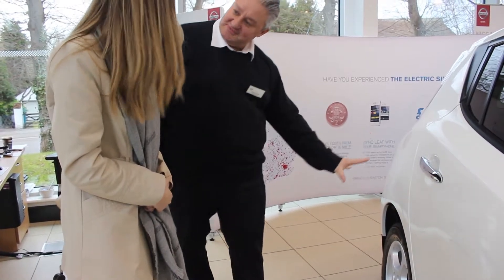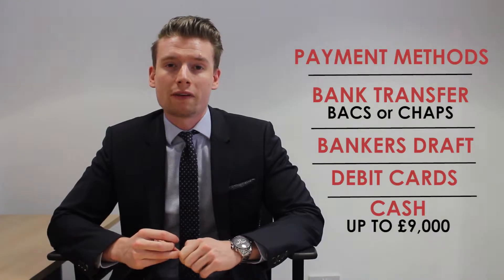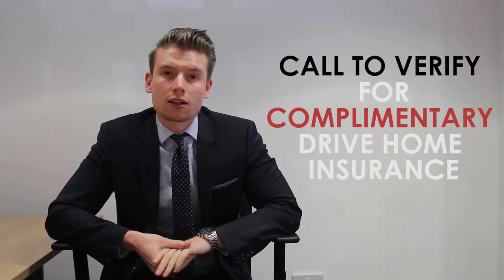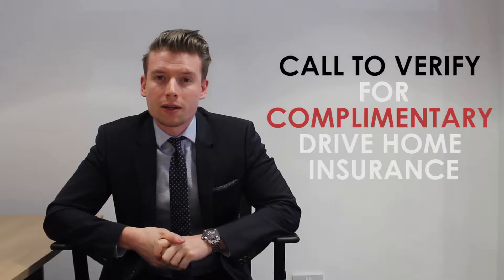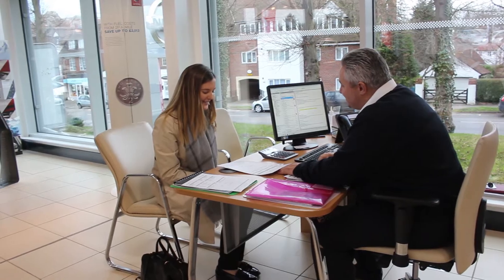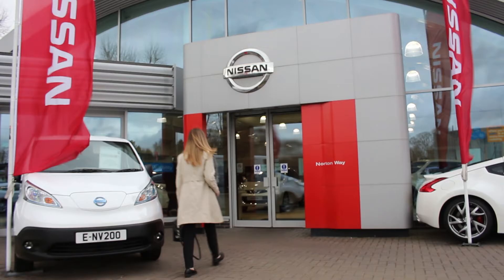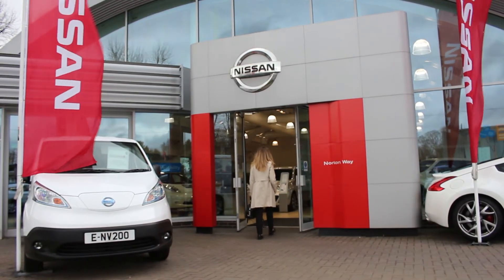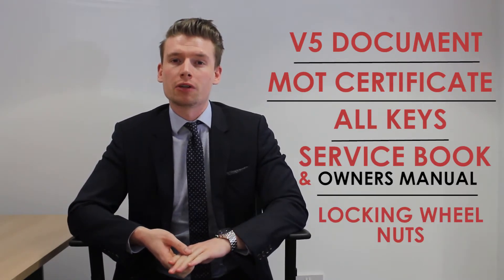Norton Way Nissan Handover Information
This short video will cover all that you need to prepare and bring to your handover on the day that you collect your new car.

For further assistance please contact your sales person today and they will be happy to help.